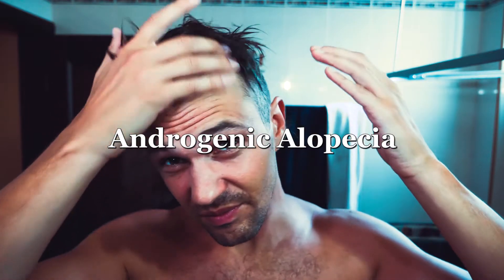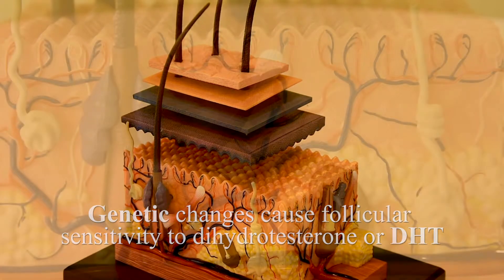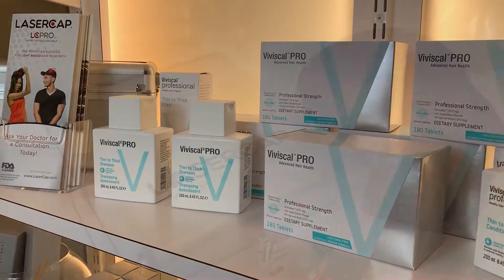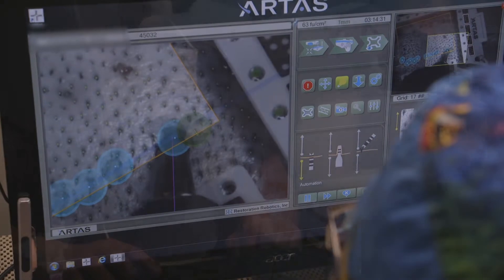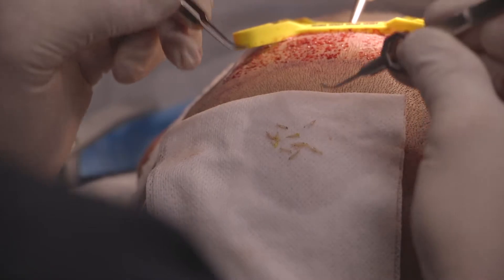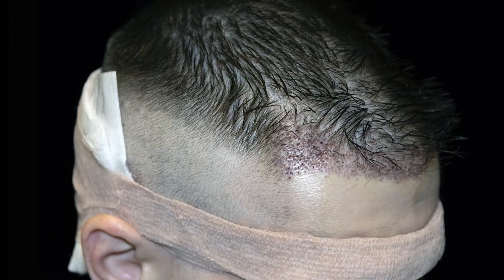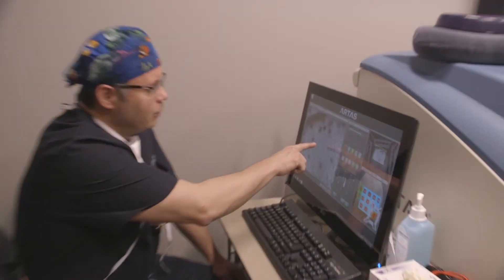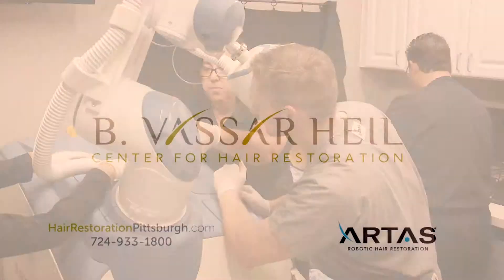Exploring Androgenic Alopecia & Hair Restoration at Premier Plastic Surgery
Thank you for scheduling your consultation. This video is intended to supplement your office visit. Take an in-depth look into the nature of androgenic alopecia or "pattern hair loss," and explore various treatment options at the Center for Hair Restoration located at Premier Plastic Surgery.